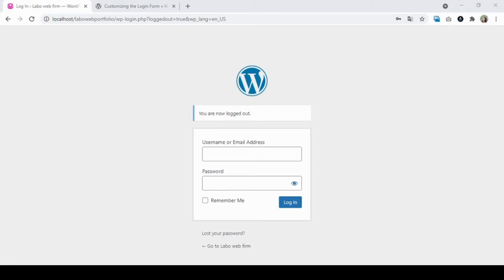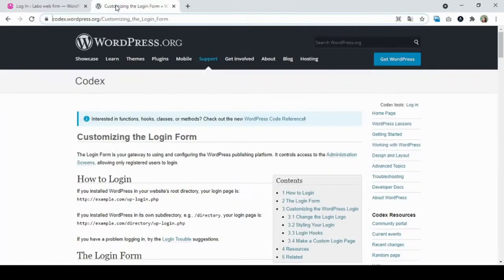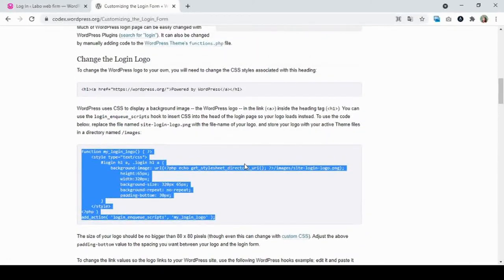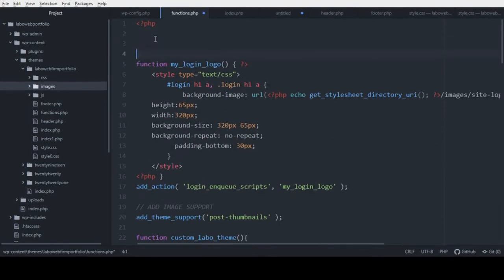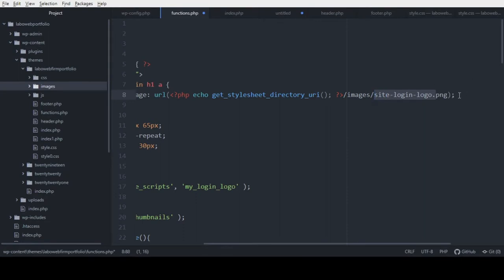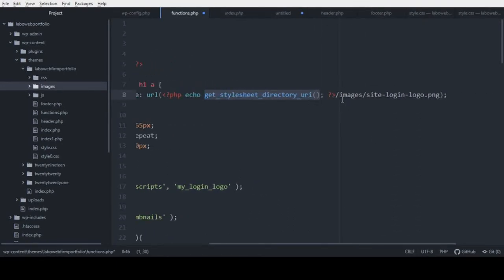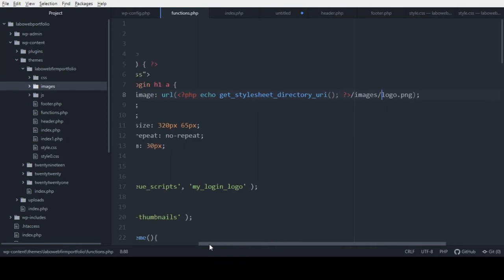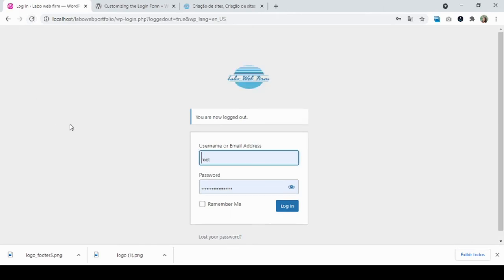HOW TO CHANGE YOUR WORDPRESS LOGIN LOGO? PART 18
In this video, i'm gonna teach you how to change the logo in the Wordpress login form for your client website.

HOW TO CHANGE YOUR WORDPRESS LOGIN LOGO?